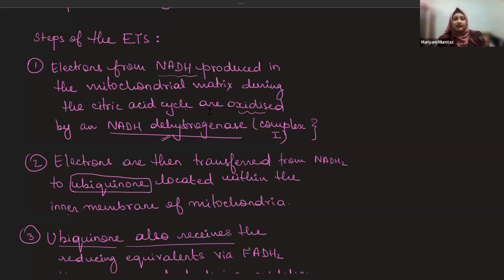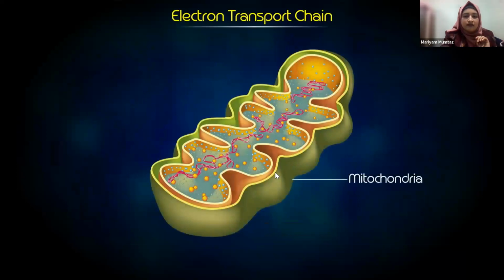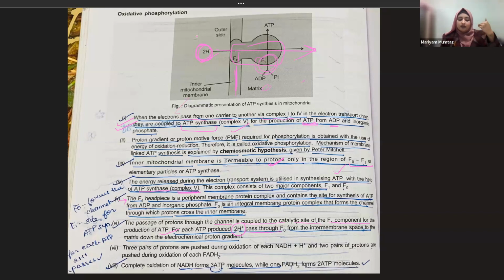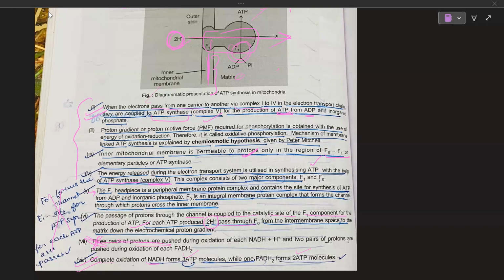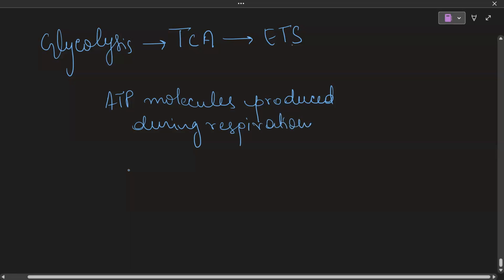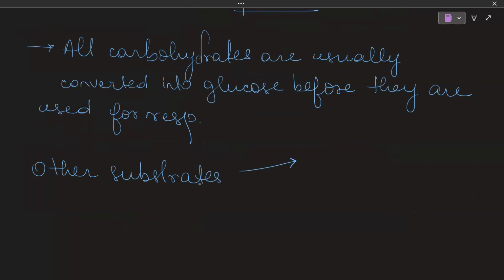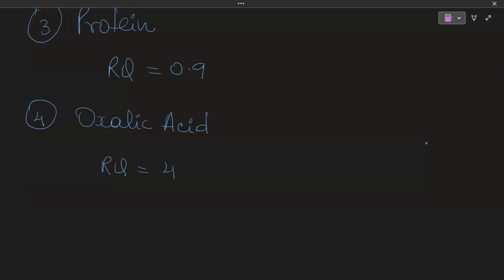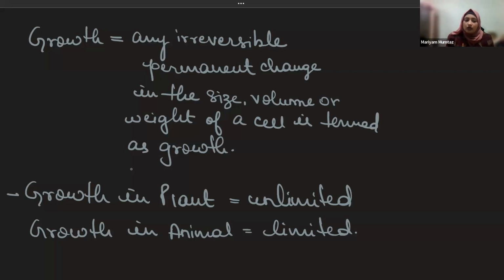Learnivio | Respiratory and Amphibolic Pathway, Respiratory Quotient | Lect 11th B2 1-1-2023